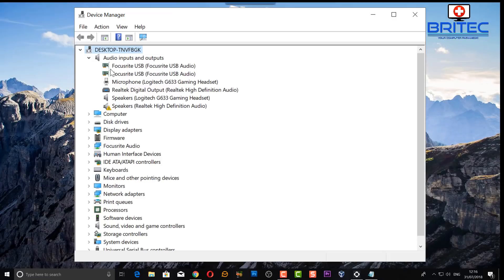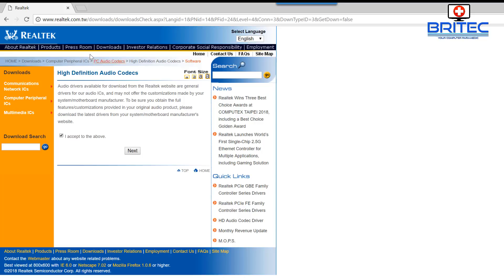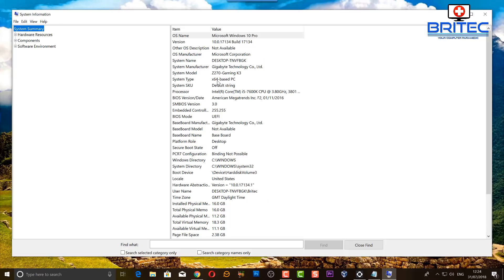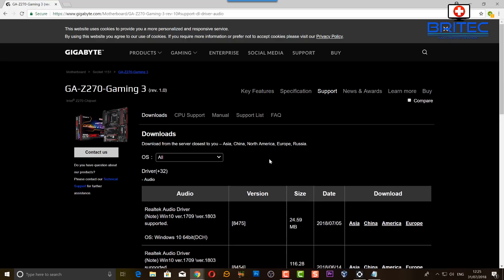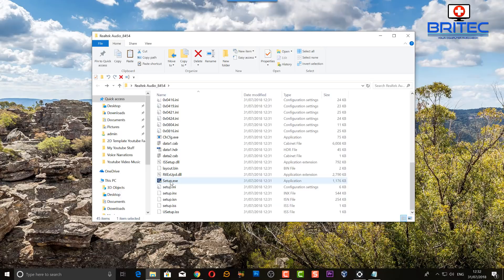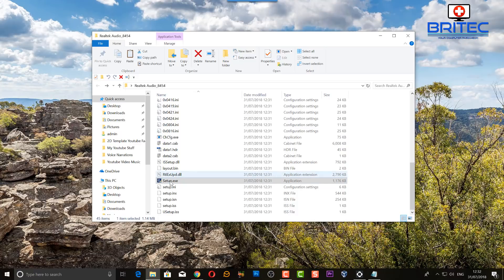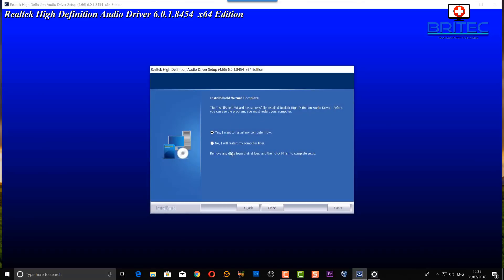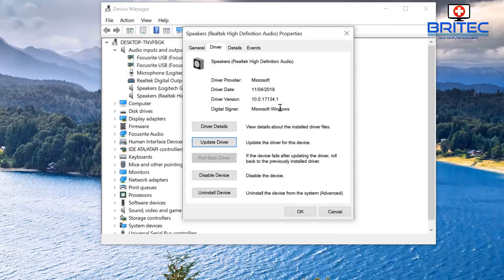How to Fix Realtek Audio Issue After Windows 10 Update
How to Fix Audio Problems in Windows 10 April 2018 Update 1803. A lot of users have reported that their audio is no longer working after upgrading to the latest version of windows 10 April 2018 update also known as windows 10 build 1803. The main problem is with Realtek audio driver which is out of date or corrupt during the windows update / upgrade process, this sound problem can be solved very easy by following my step by step guide. Watch the whole video to the end and follow the instruction in this video to solve your Realtek audio problem.